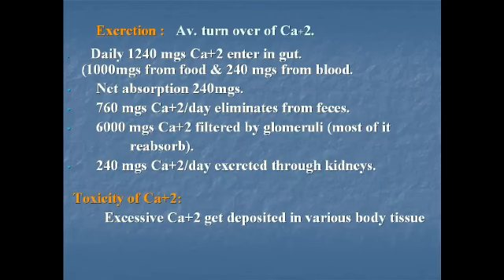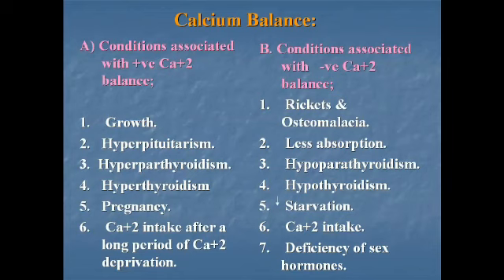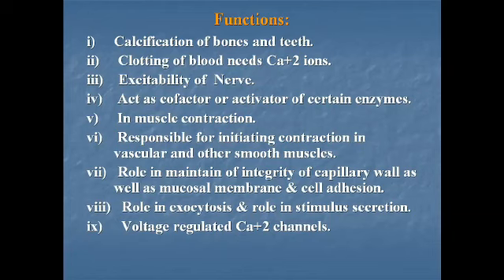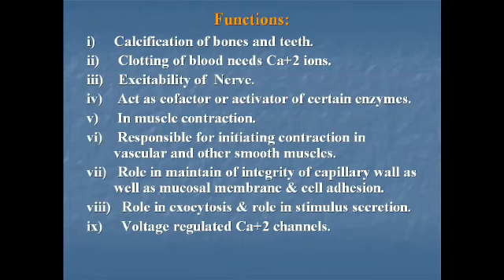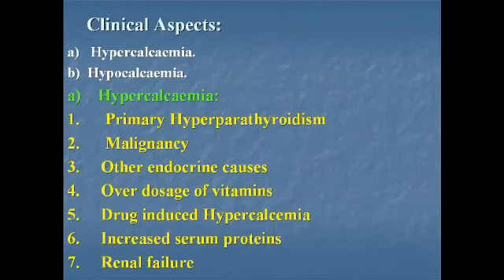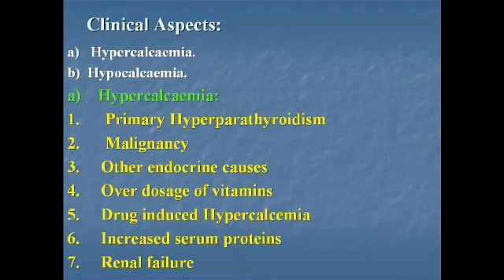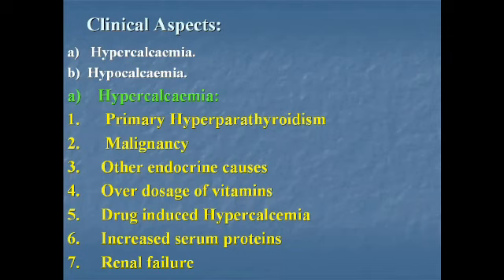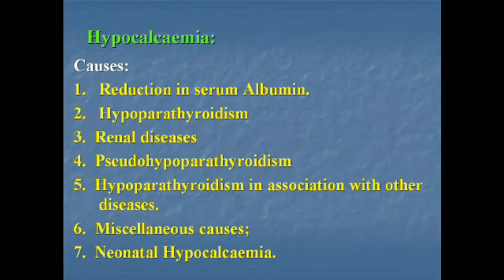Lecture of Amir Abbas Mughal for BDS 1st Year on topic Calcium Part-II